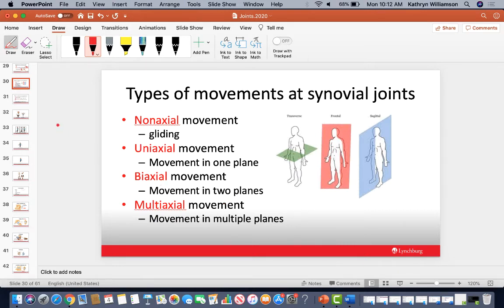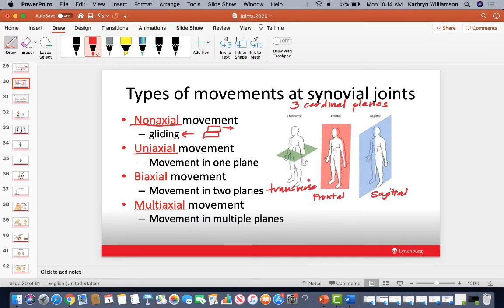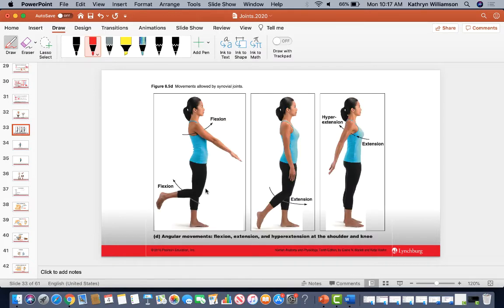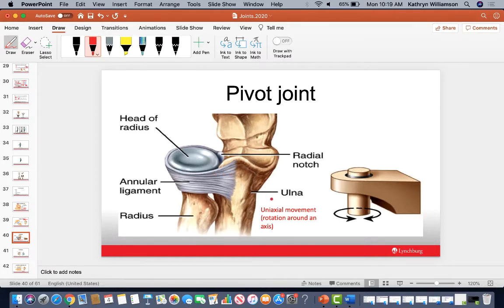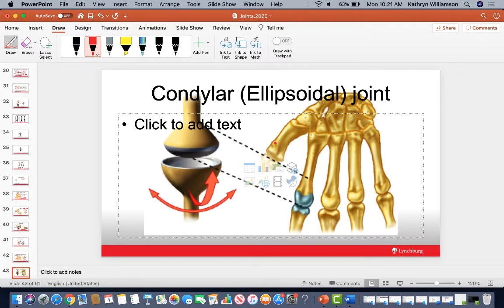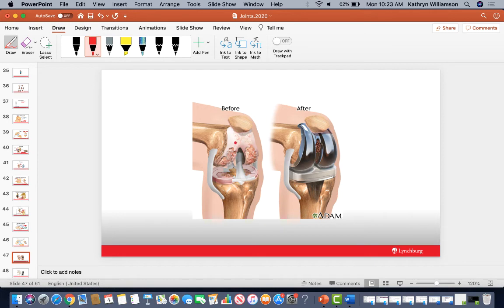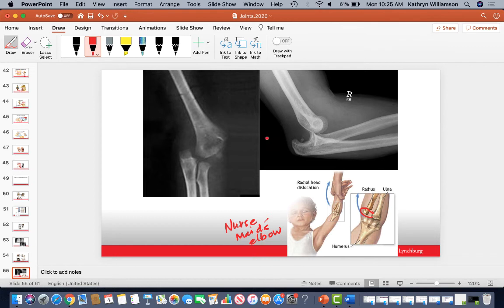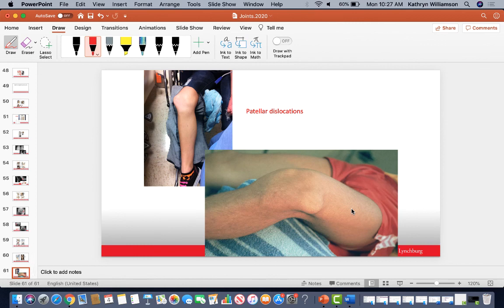Joints lecture.part 2